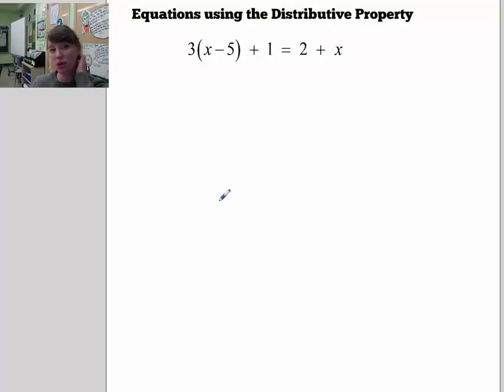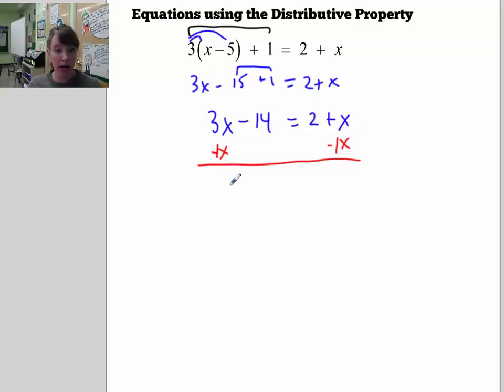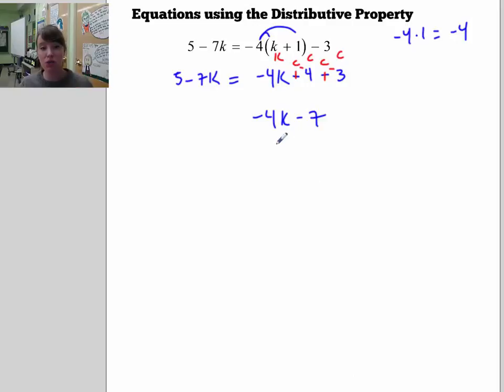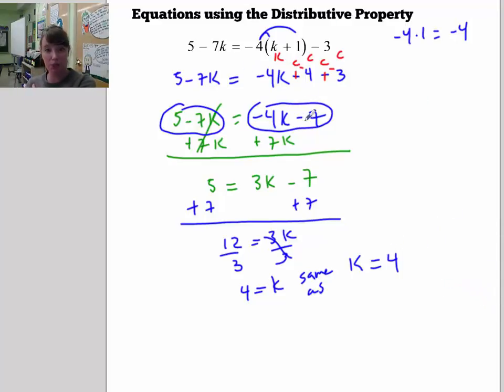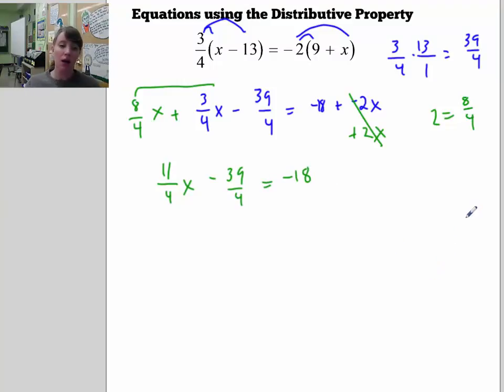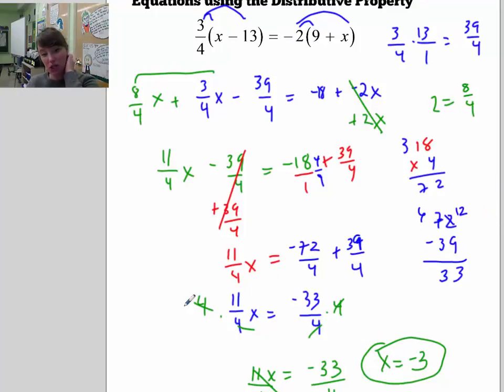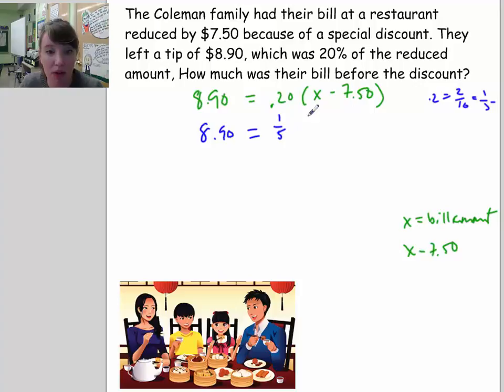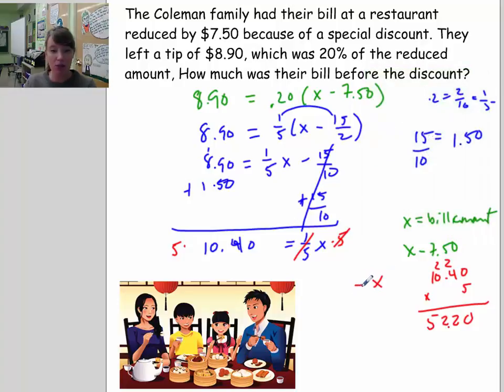Solving Equations with the Distributive Property